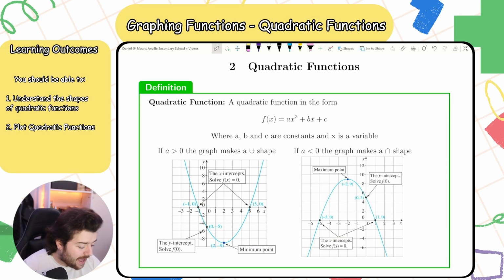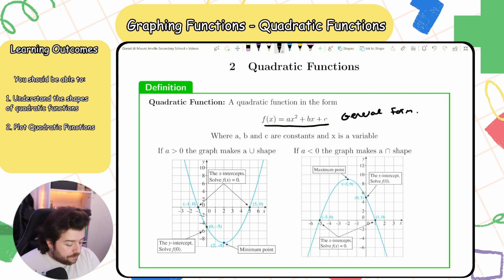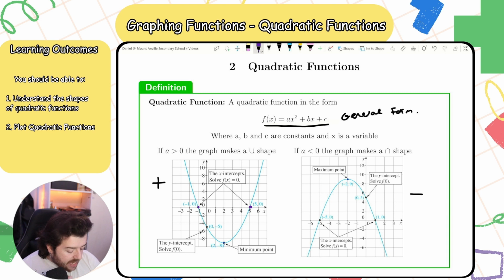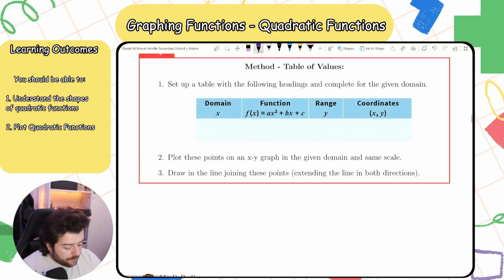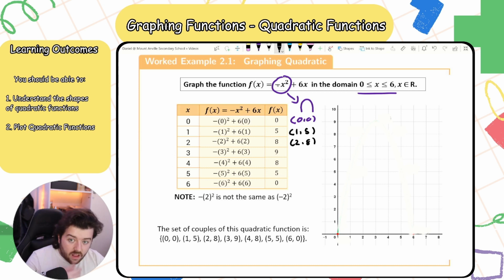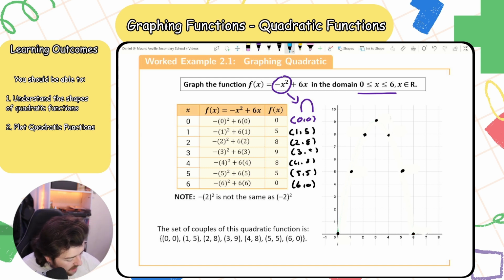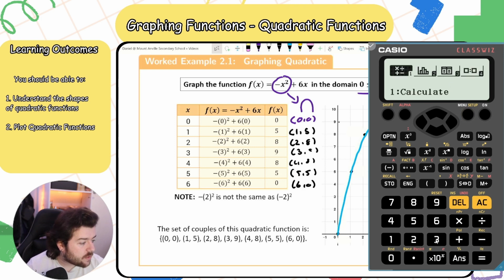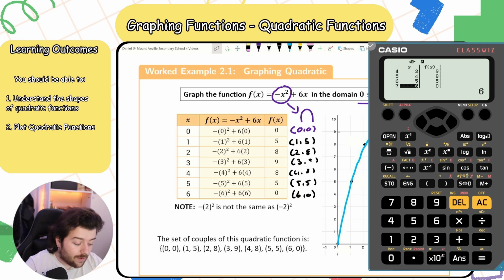Graphing Functions - Quadratic Functions